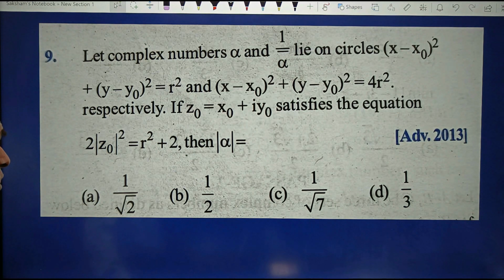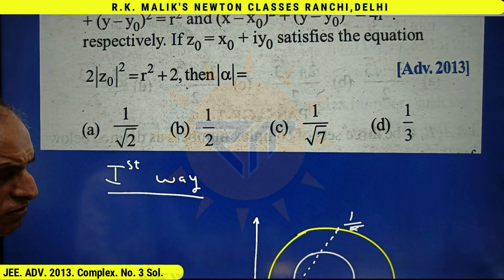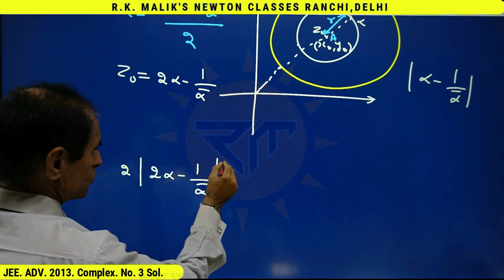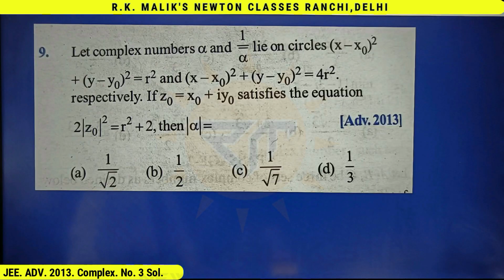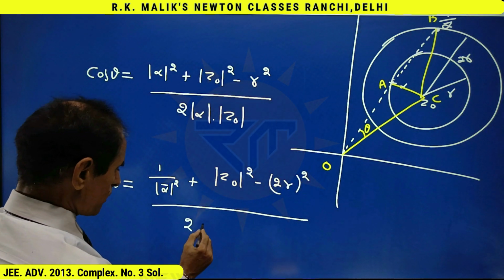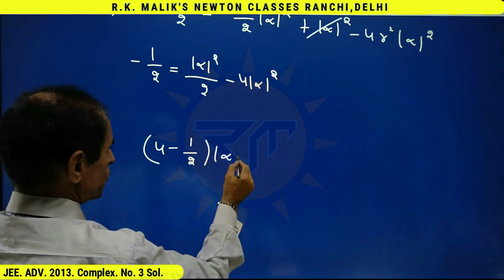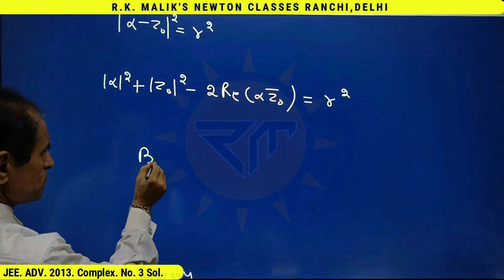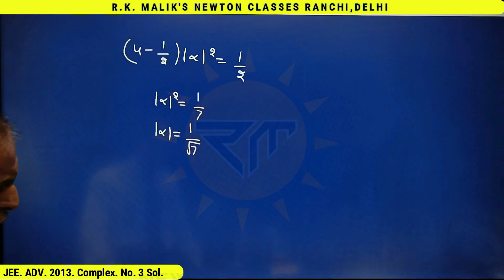JEE. ADV. 2013. Complex No. Solved in THREE Alternative Ways.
JEE Advanced 2013 - Complex Number - Solved in Three Alternative Ways -
Including first magical method

By RK Malik Ranchi/Delhi
RK Malik's Newton Classes

Solved in crystal clear way , logical and step by step way